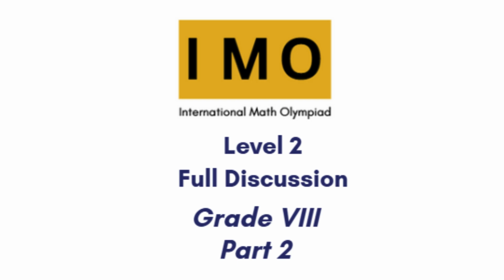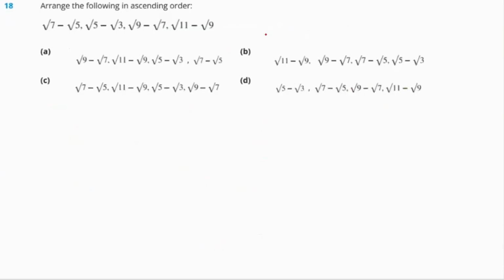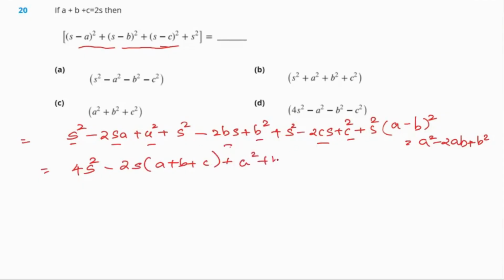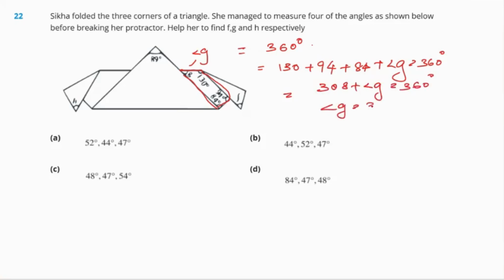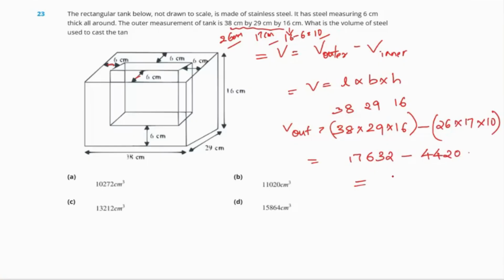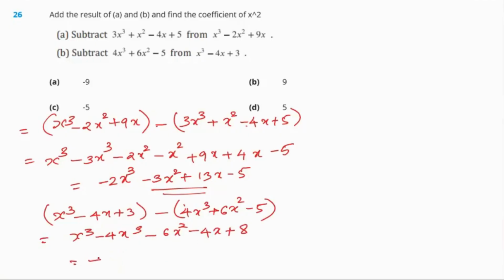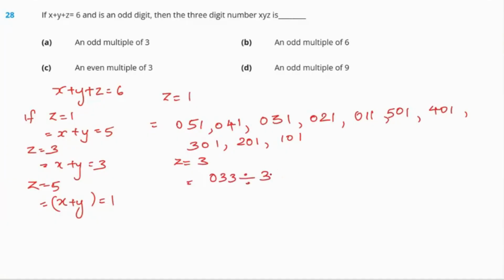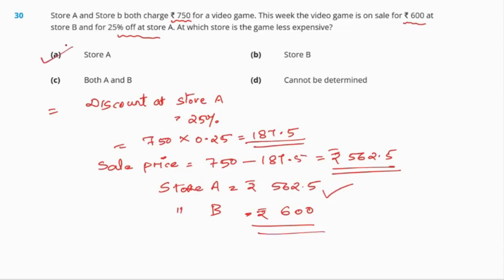International Math Olympiad (IMO) Level 2- SOF previous year paper for Class 8 - Part 2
🚀 International Math Olympiad (IMO) Level 2 – Previous Year Paper (Class 8) | Part 2 | Full Solution & Discussion

This is Part 2 of the International Math Olympiad (IMO) Level 2 Previous Year Paper for Class 8, where we continue our in-depth discussion with step-by-step solutions to help students prepare effectively for the exam.

🔹 What You’ll Learn in This Video:
✅ Fully solved IMO Level 2 Class 8 previous year questions (Part 2)
✅ Advanced problem-solving techniques for Olympiad success
✅ Logical reasoning and analytical thinking strategies
✅ Effective time management for competitive exams

At Indian Online School, we are committed to providing structured learning, expert mentorship, and high-quality resources to help students excel in Olympiad exams. 🚀